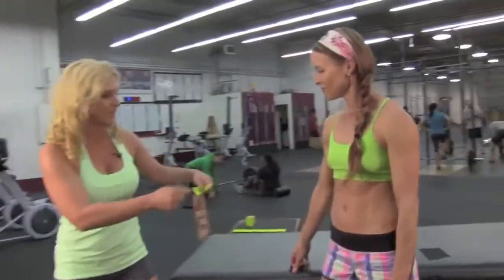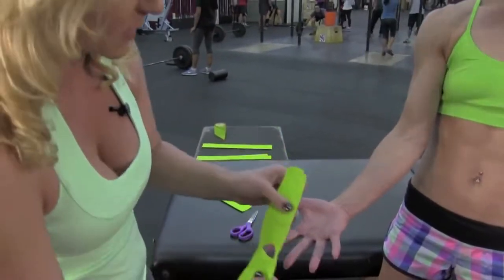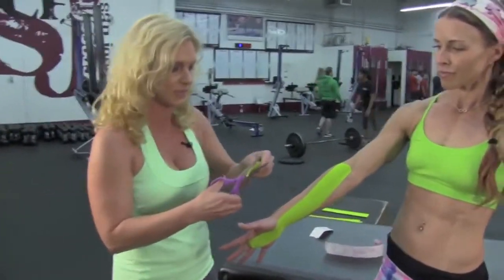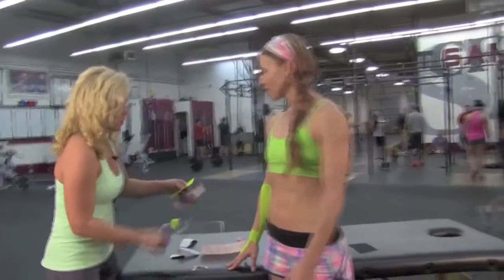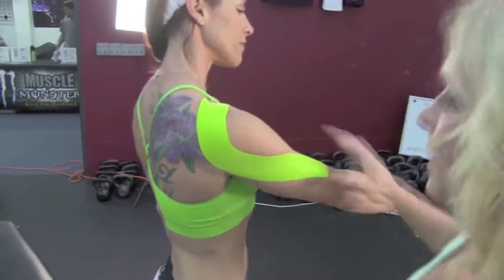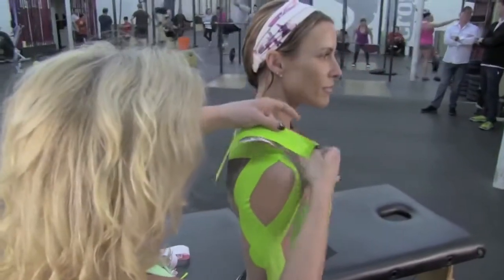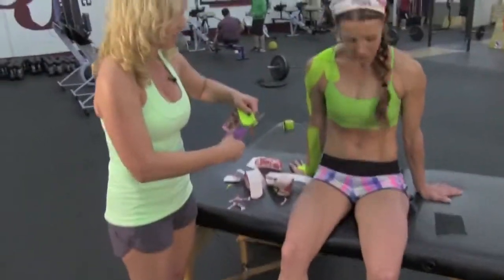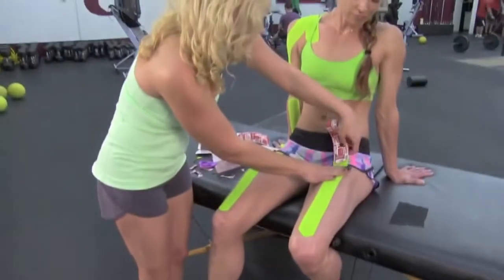Kinesiology Taping for CrossFit Games Open WOD 14.2 by Rocktape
Sherry Chocholaty demonstrates applying Rocktape kinesiology tape to the major areas being used for Open WOD 14.2